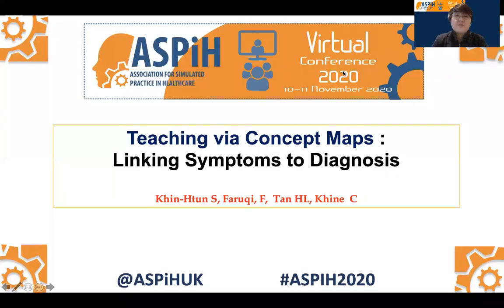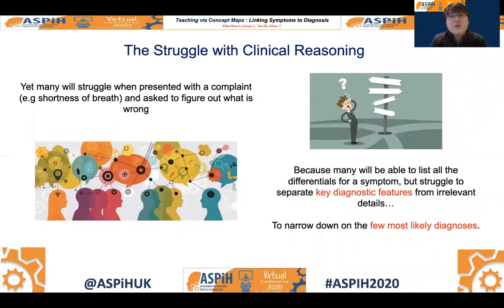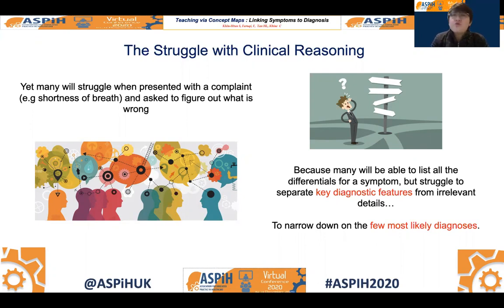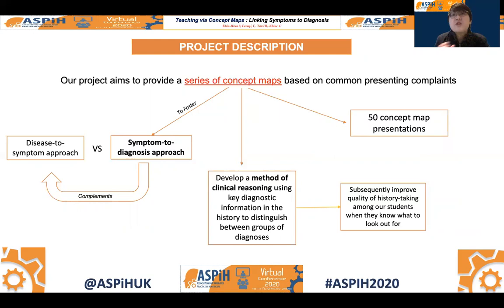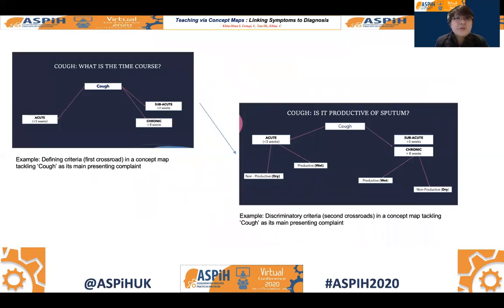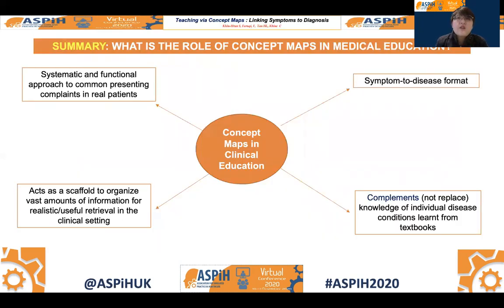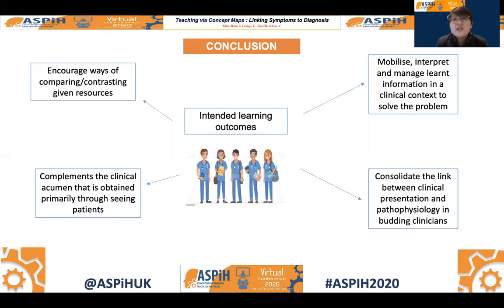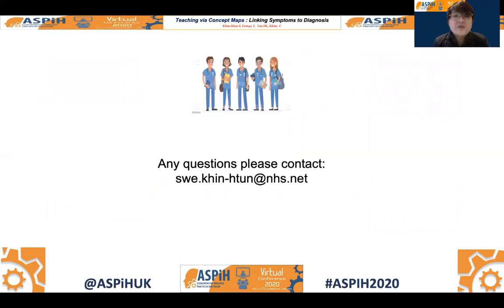Teaching via concept maps linking symptoms to diagnosis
Concept maps, unlike textbooks and lectures which teach in a disease-to-symptom format, foster a symptom-to-disease approach, as shown in figure. This way of learning enables information to be memorised and organised in a way which is far more realistic and useful for retrieval in a clinical setting (Cooper and Frain, 2016)

Swe Khin-Htun, Faisal Faruqi, Chaw Khine, Tan Ling

Tech-it-tv